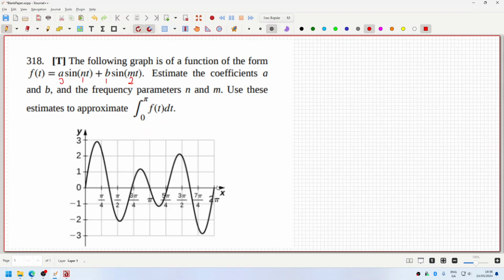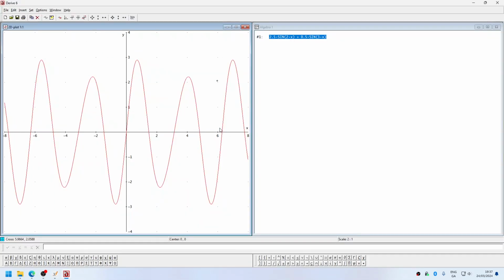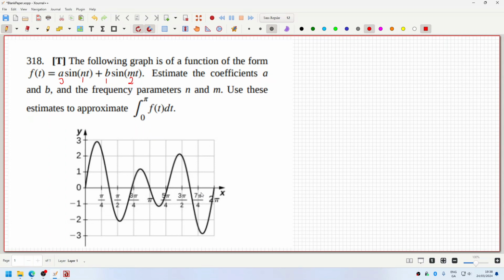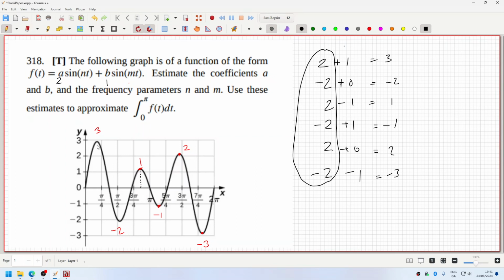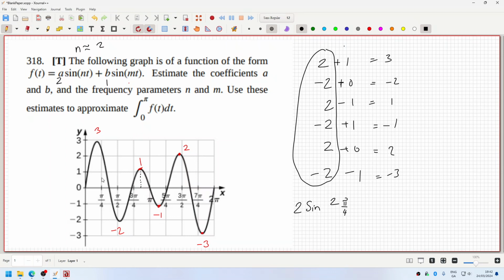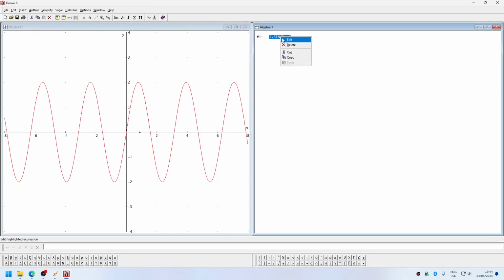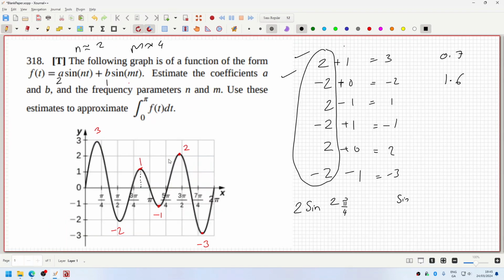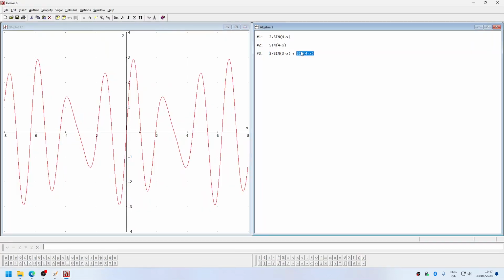Openstax Calculus Volume 1 Exercise 5.5 Question 318